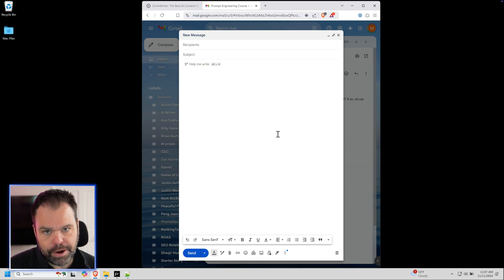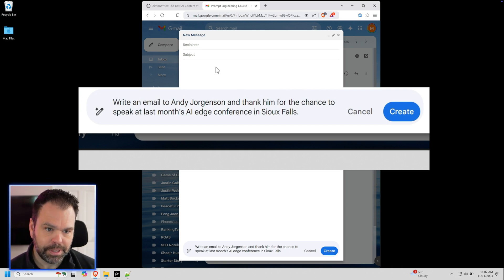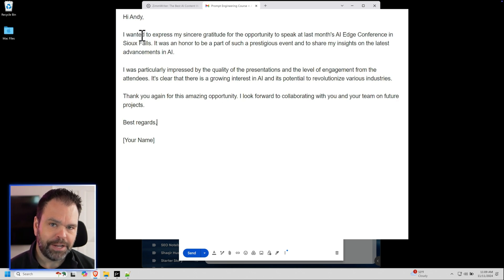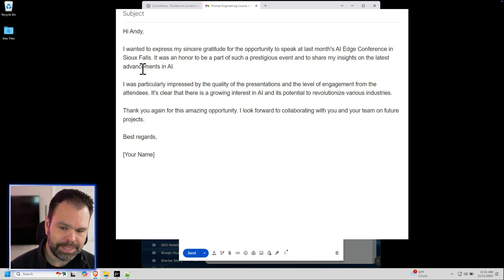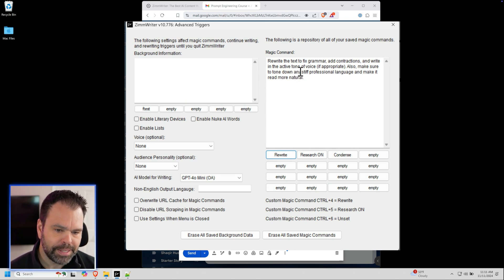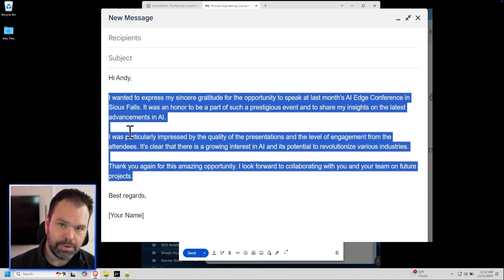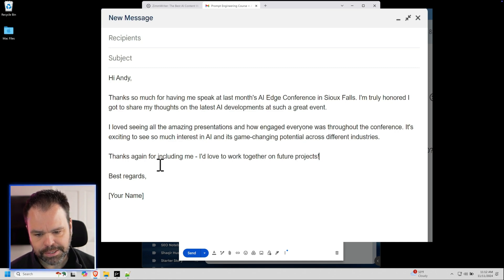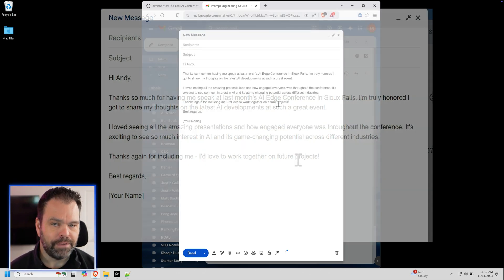How to Make Gmail AI Email Suck Less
Let's face it, Google's Gmail AI kind of sucks. But there's a hack I'm using to make it better and humanize my emails.